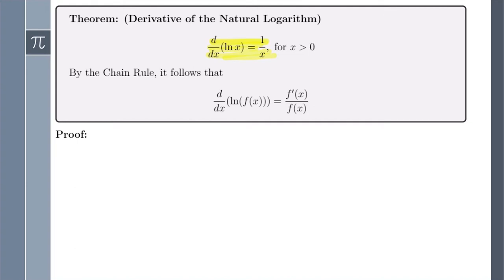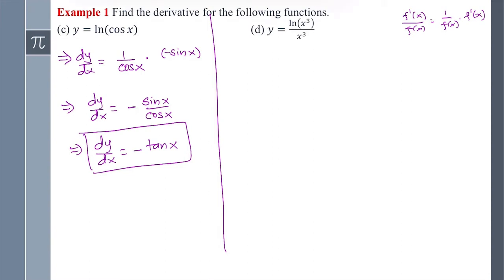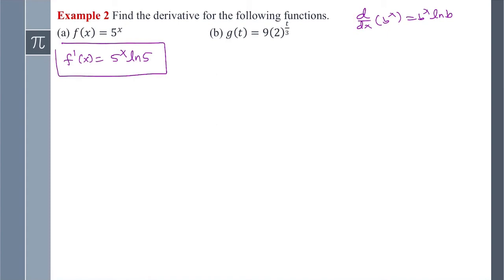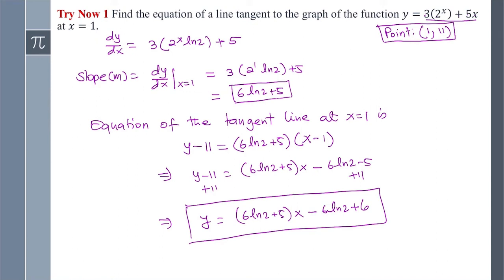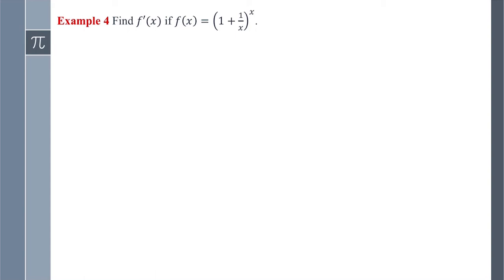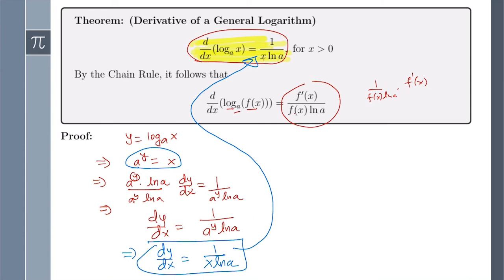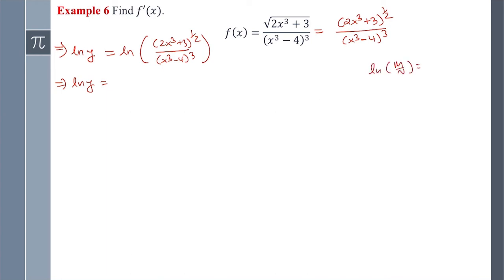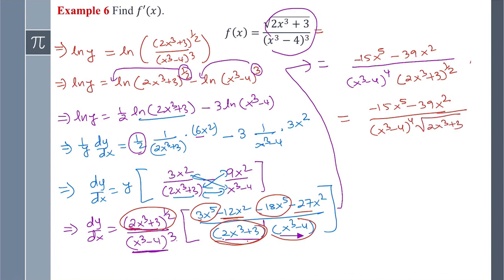Derivatives of Logarithmic and Exponential Functions